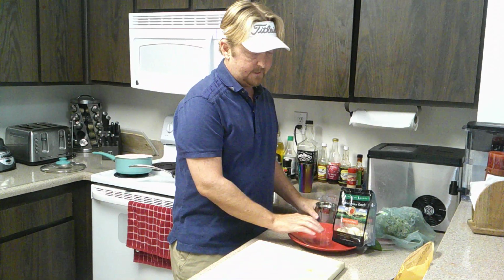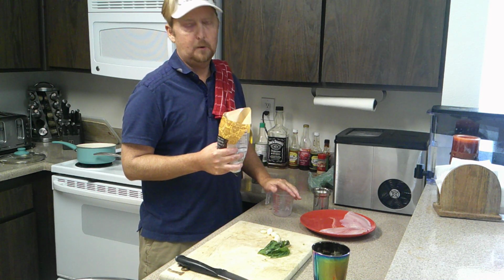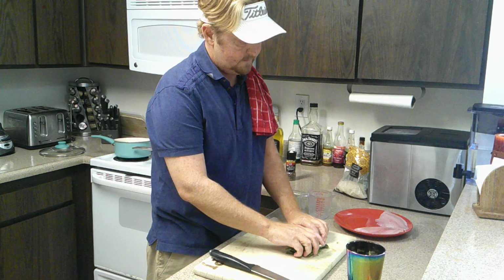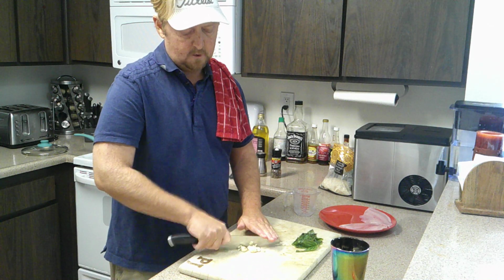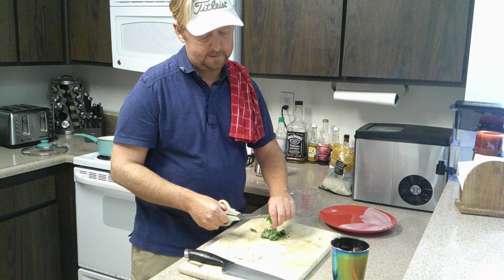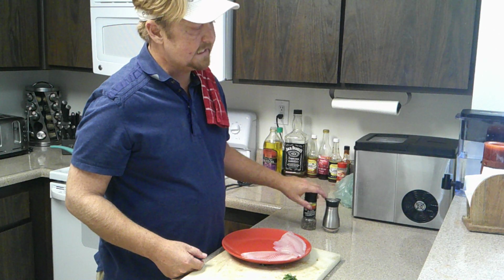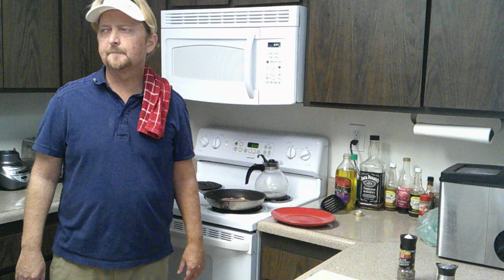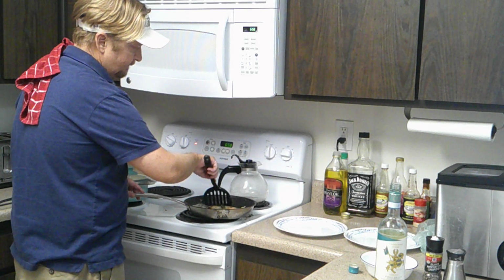Blind Visor Guy Cooks a Romantic Dinner for Two Part 1 of 2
This simple dish is guaranteed to impress that special person. Bow Chicka Wow Wow!